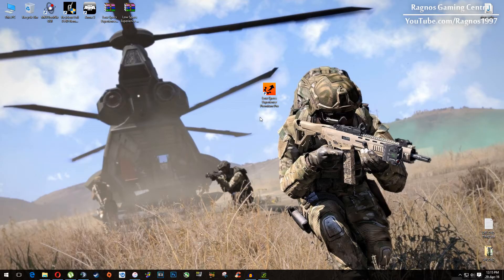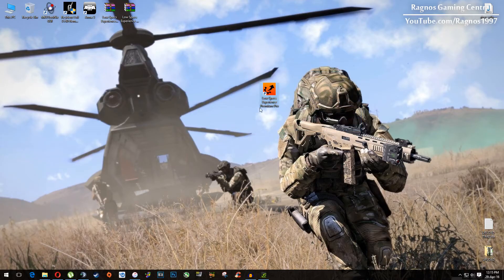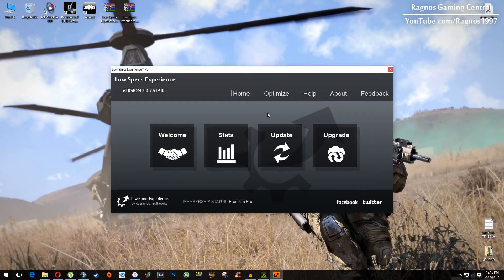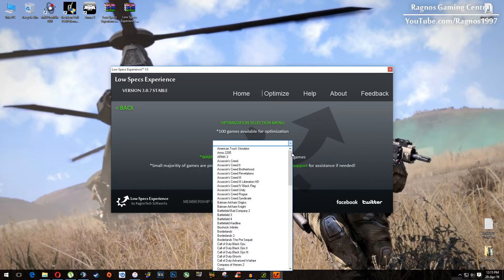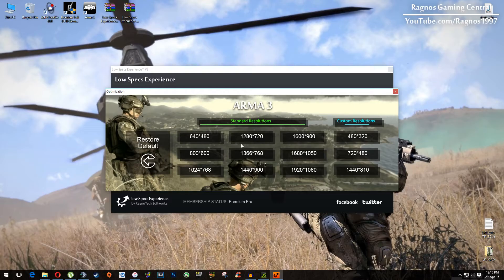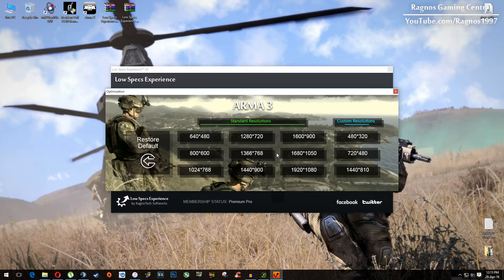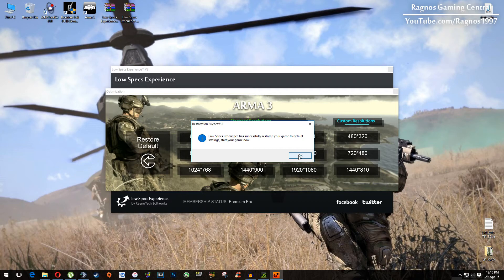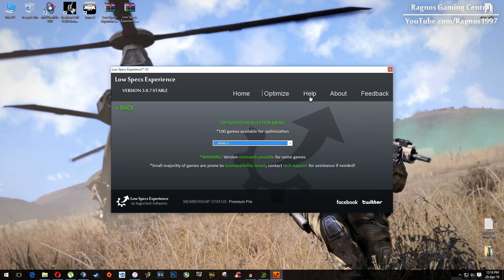How to Fix Lag/Play/Run Arma 3 on LOW-END PC - Low Specs Patch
Are you tired of experiencing lag and poor performance while playing Arma 3 on your low specs PC? Look no further! In this video, I will show you some simple steps to improve your game's performance and fix those annoying lag issues. I will walk you through the process step by step.  The only thing we'll need to make the optimization is a PC video game optimization tool called Low Specs Experience. This tool will optimize your game settings and help you get the most out of your low specs PC.